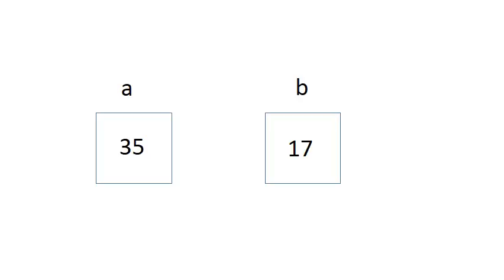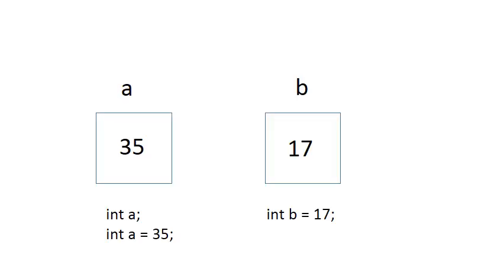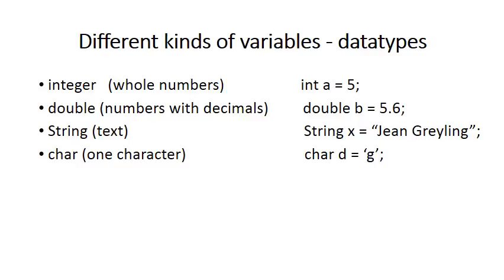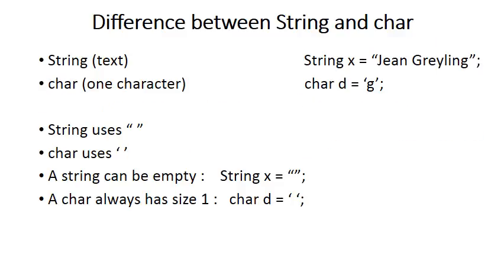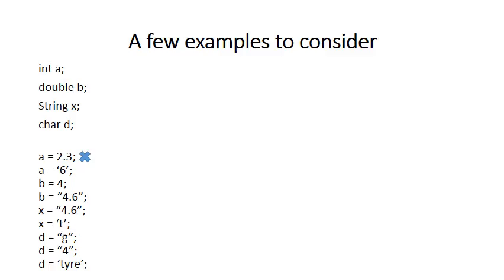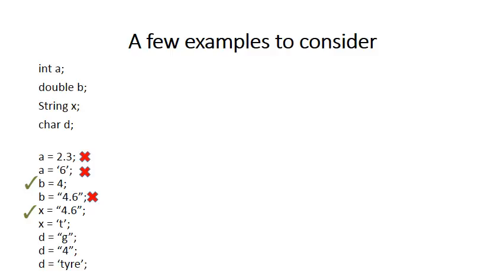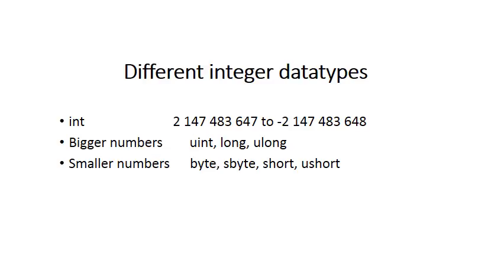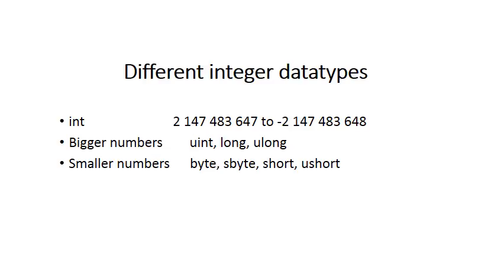Introduction to Datatypes